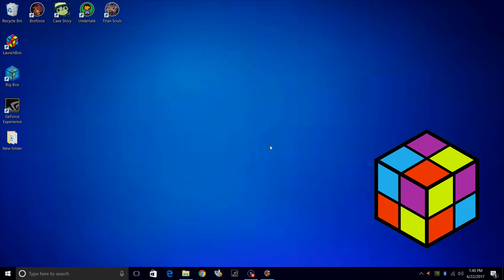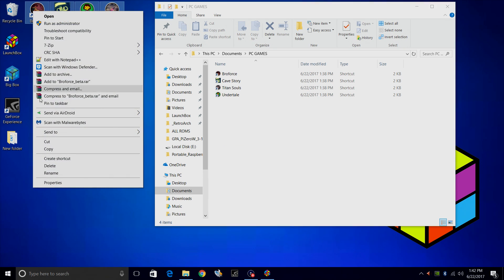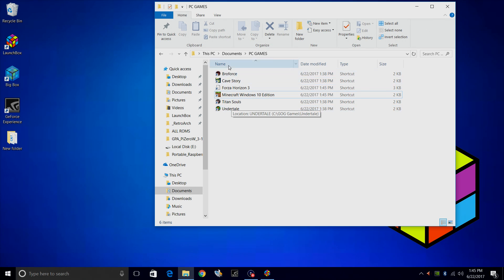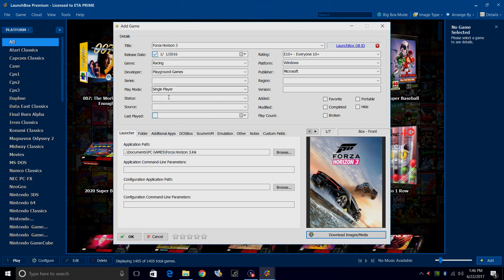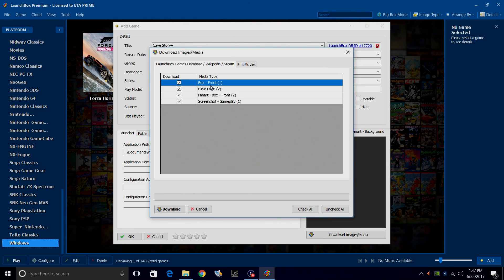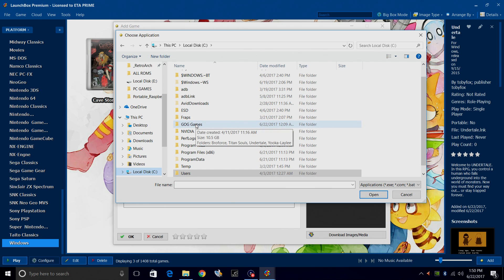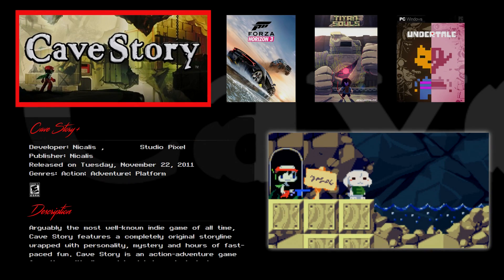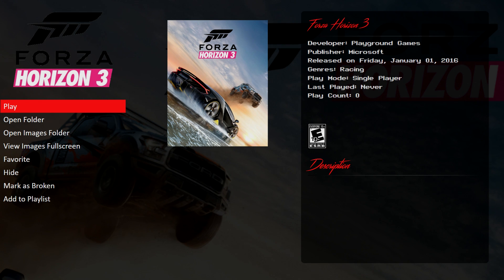Adding Non-Steam PC Games and Windows 10 Games - LaunchBox Tutorials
Today's tutorial will cover importing non-steam games into LaunchBox and Big Box.

I go over importing GOG games and games from the Windows App Store.